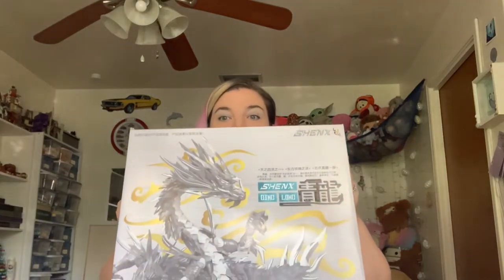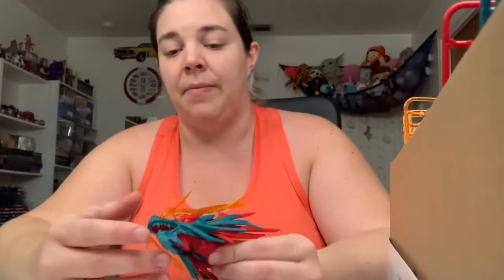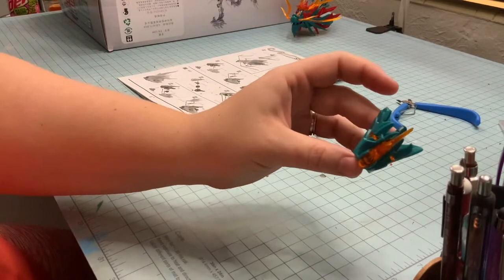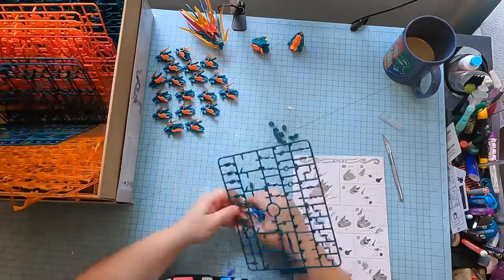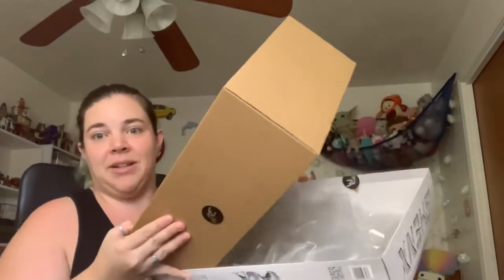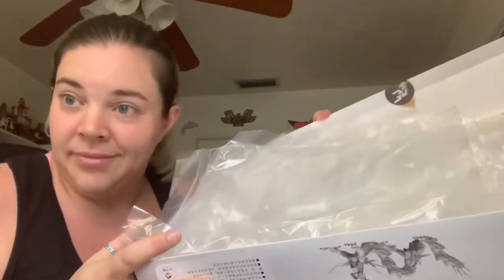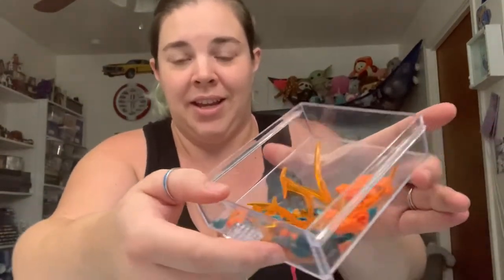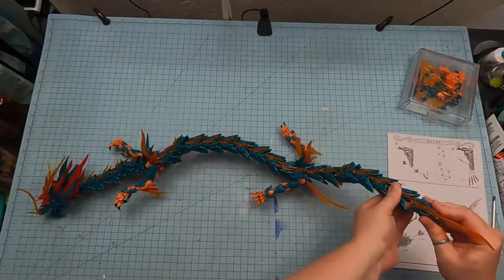Building the colored Shenx Dragon Model Kit!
This is a time-lapsed version of building the Shenx Dragon plastic model kit. It was a bit repetitive but fun! I love how it looks and enjoyed the build. I hope you did too!